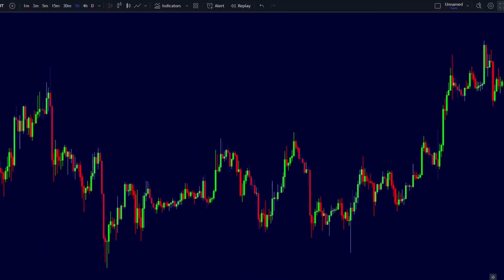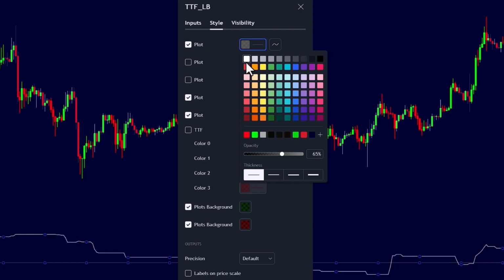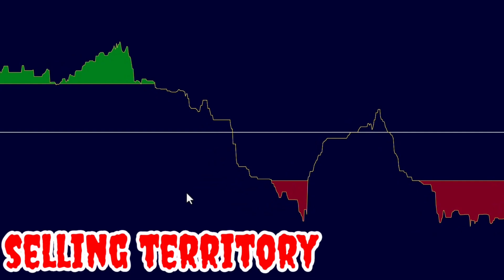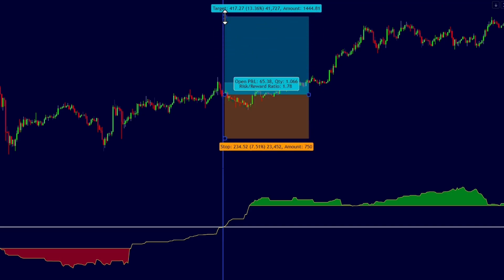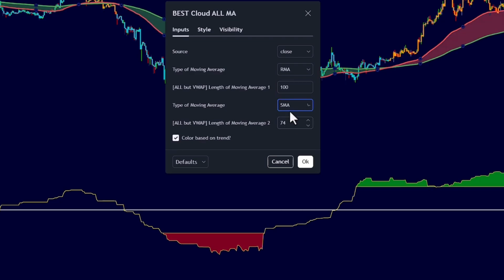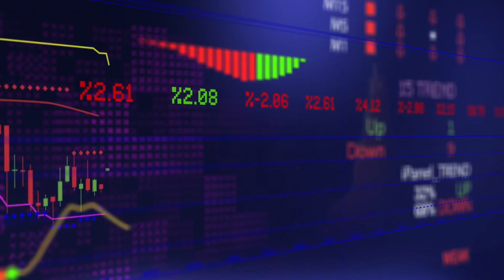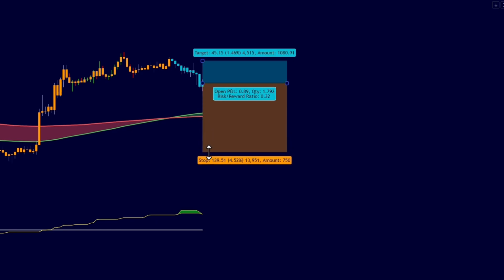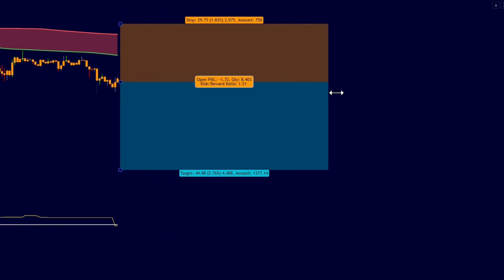I Tried This Free Indicator for 30 Days: Huge Profits!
Curious about free indicators? I tested one for 30 days and saw massive profits! See how this simple tool transformed my trading results. 🚀✨

- 30-Day Test Results: Watch as I reveal the huge profits I made after trying this free TradingView indicator for a month.
- How It Works: Learn how this free indicator helped me identify high-quality buy/sell signals and why it can work for you too.
- Why It’s a Game-Changer: Discover why this tool is perfect for traders looking for consistency without paying for premium indicators.
- Step-by-Step Setup: Get a full tutorial on how to use this free indicator and integrate it into your trading strategy for maximum gains.
- Proven Success: See real-world results and hear my honest thoughts after 30 days of using this free indicator.

Want to turn your trading around? Watch this video and see how using this free indicator led to huge profits for me— it could do the same for you! 📈💡

👉 Watch Now to See the 30-Day Profits!

💬 Have you tested any free indicators? Share your experiences below!